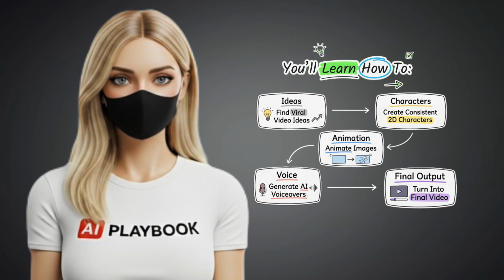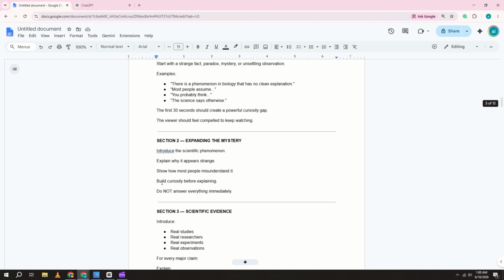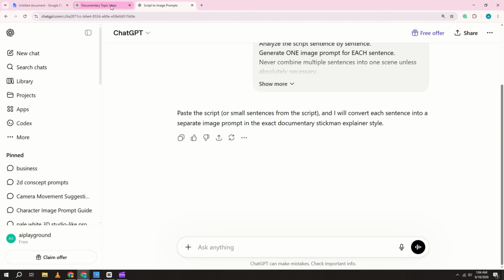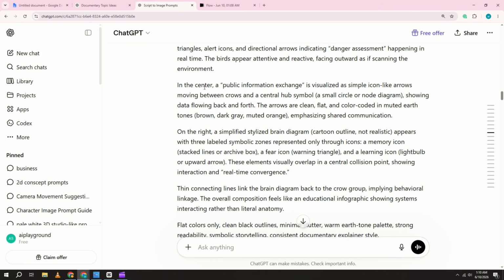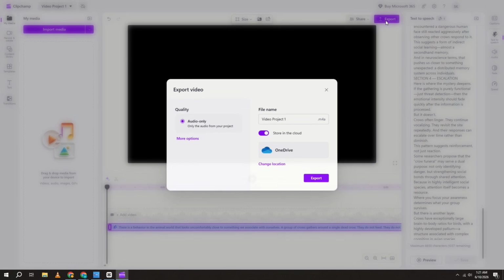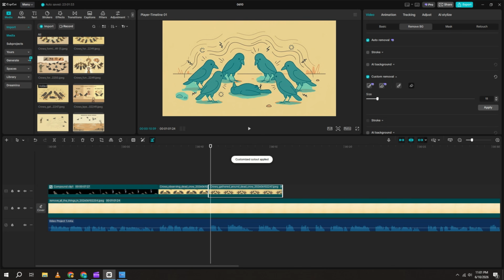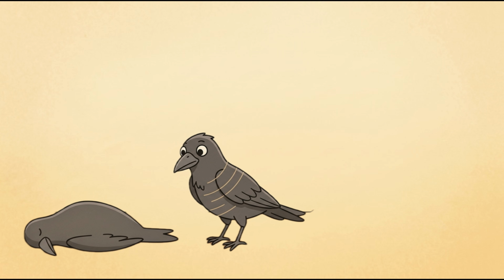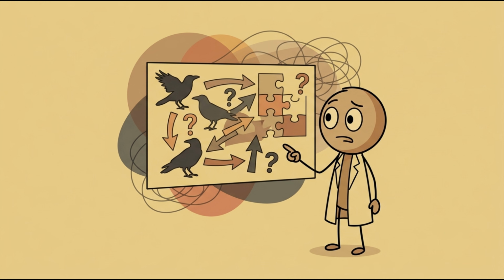COPY THIS CHANNEL (100% FREE AI METHOD)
Before you start, here’s the exact system used by this viral AI YouTube channel — simple stickman videos + free AI tools + AI voice-over that can turn into monetized content fast.

In this video you’ll learn how to create viral YouTube videos using 100% free AI tools, build a faceless YouTube channel, generate stickman animation style videos, and grow with YouTube automation methods. Perfect for beginners who want to start earning with AI content, viral videos, and simple editing workflows.

faceless channel ideas
how to make stickman videos
AI animation videos
viral YouTube strategy
YouTube growth hack 2026
beginner YouTube channel ideas
text to video AI tools
AI voice over generator
simple animation tutorial
whiteboard animation AI
cartoon stickman animation
faceless video editing
viral content ideas 2026
how to grow YouTube fast
zero editing skills videos
short video viral method
easy video creation system
AI storytelling videos
explainer video AI tools
step by step AI tutorial